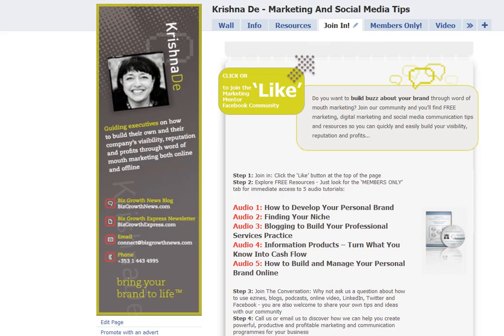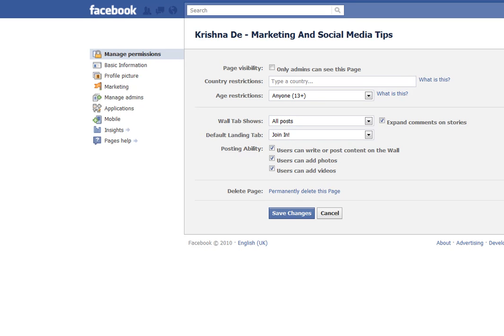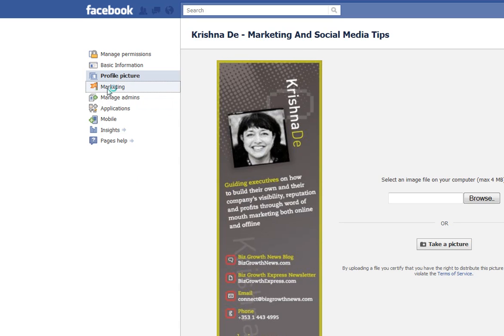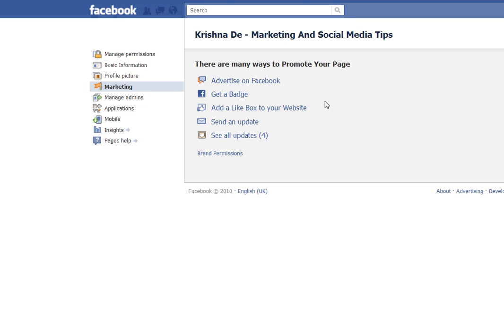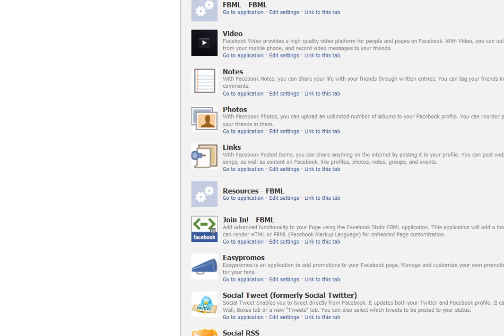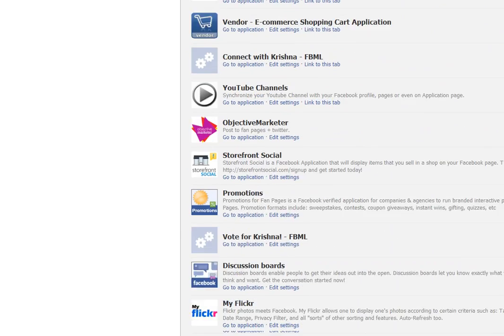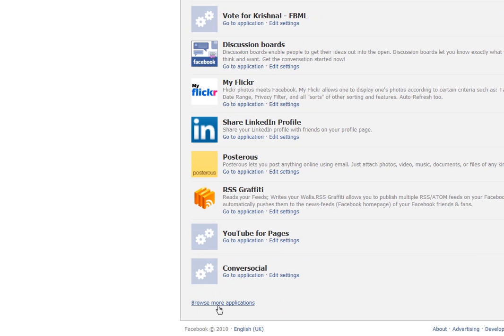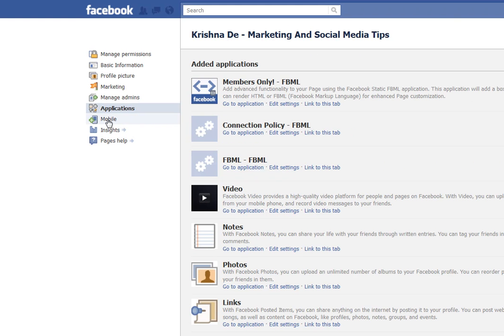Facebook Pages Adminstration Changes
Have you noticed the changes that are being rolled out behind the scenes in relation to the administration of your Facebook Page?

Here is a quick navigation through the changes and especially important - where you will find the FBML application to customise your Facebook Page.

Do you think these changes make it easier to navigate your Facebook Page?